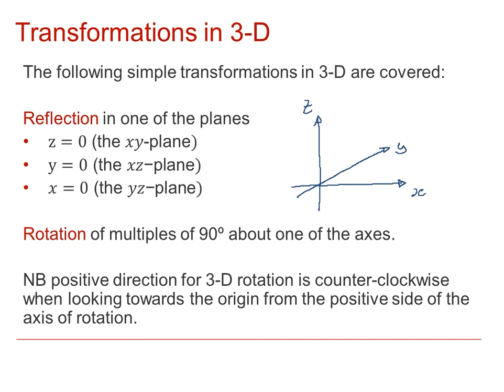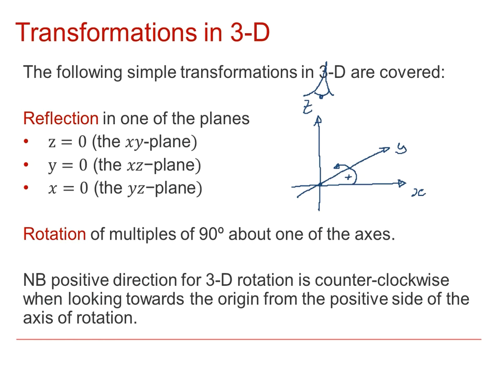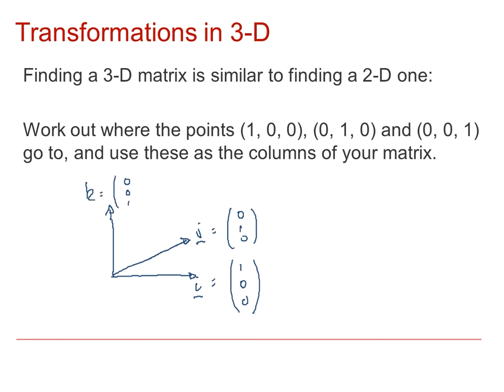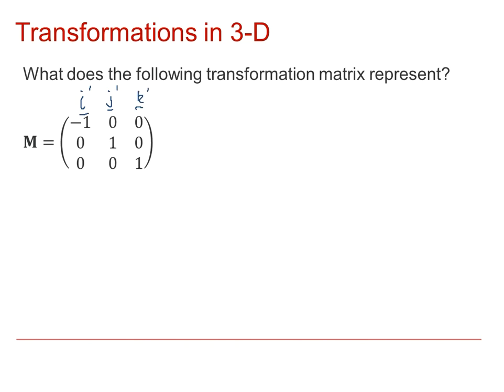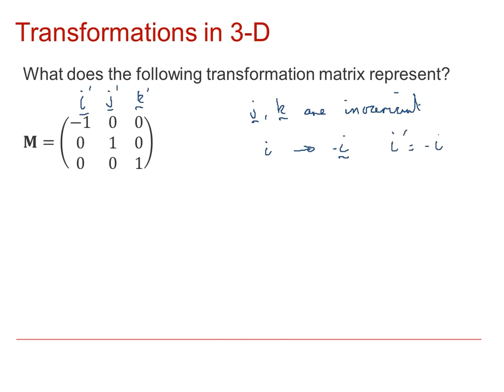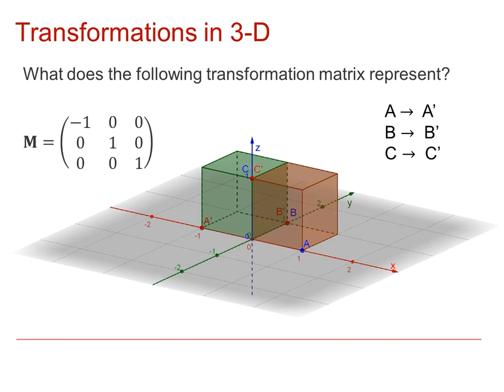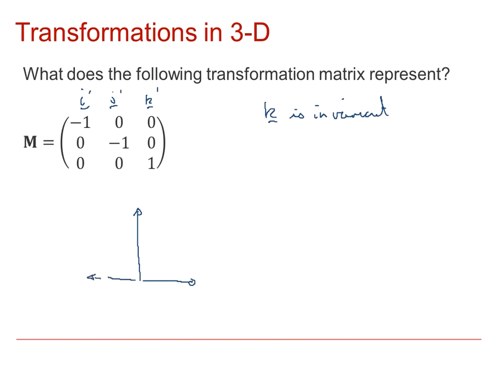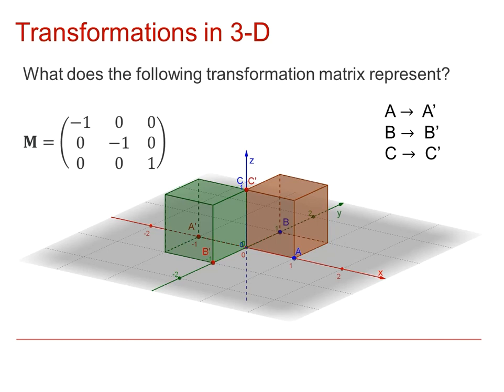AQA Further Pure: Matrices 2-5